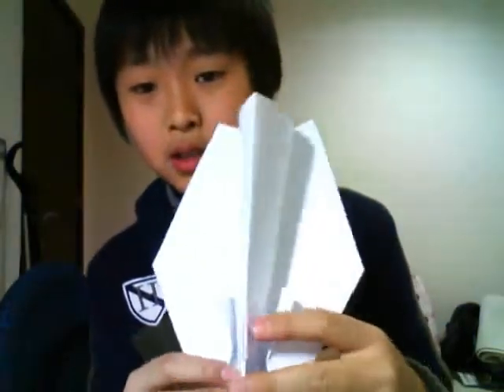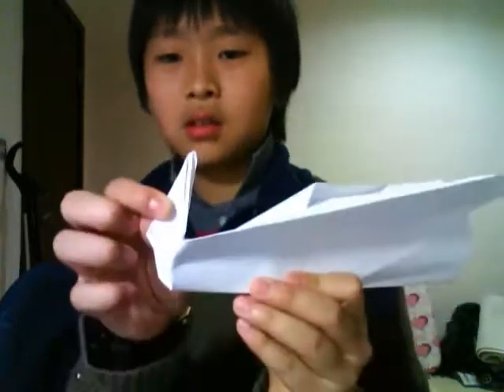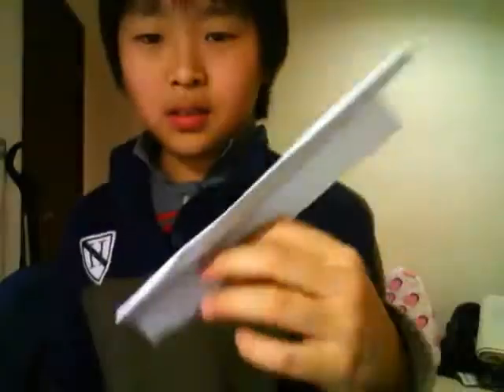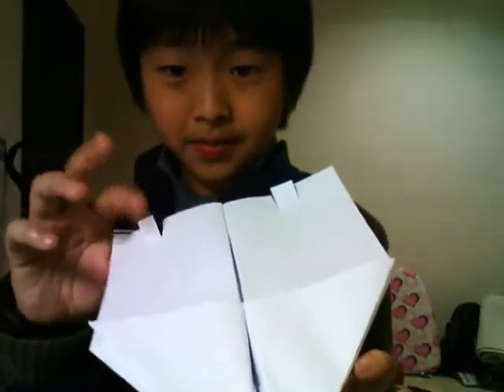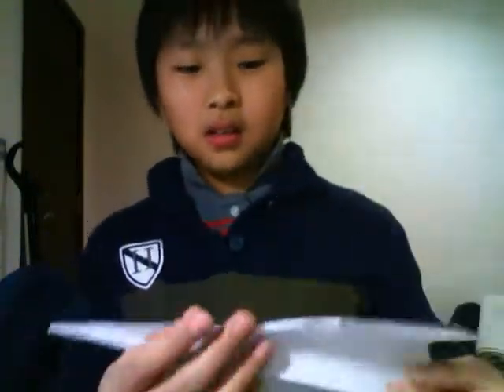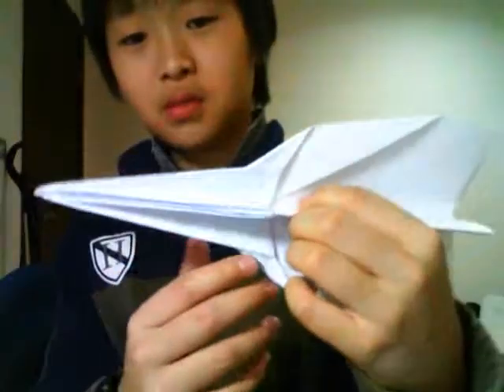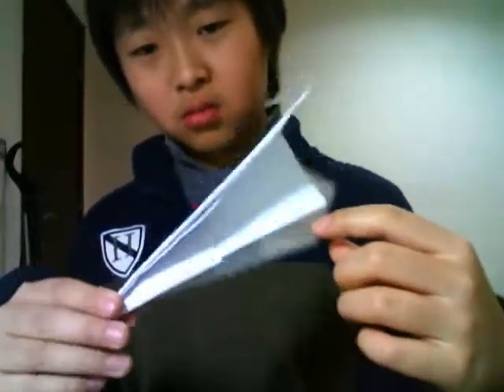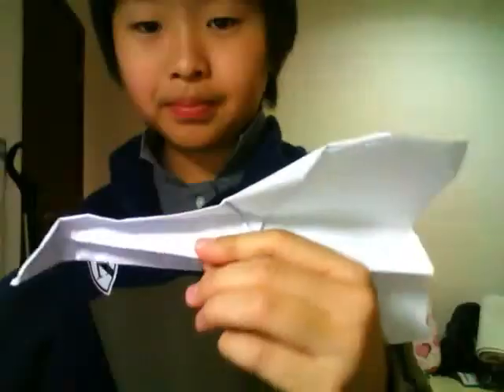Showing my hand-made paper plane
This video is going to be about me showing my paper plane.